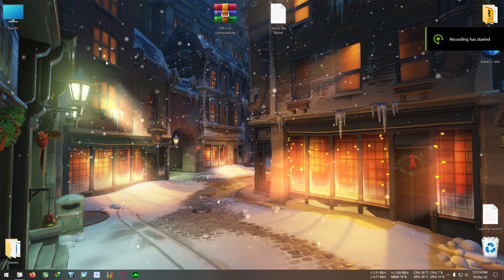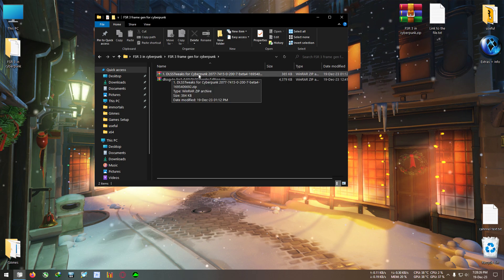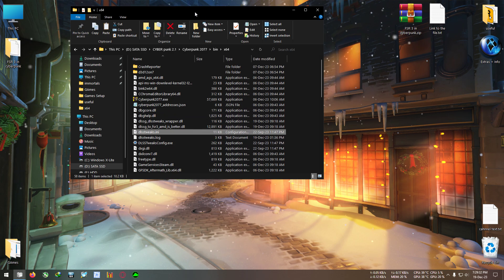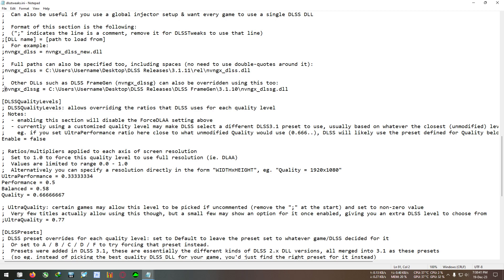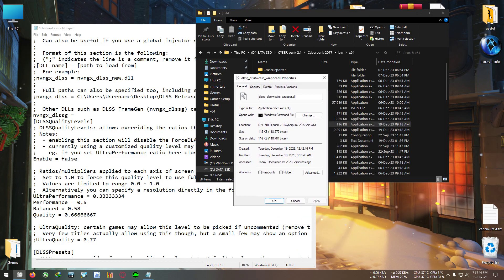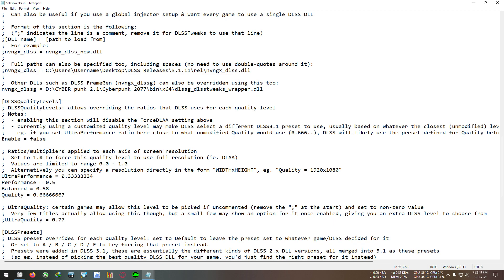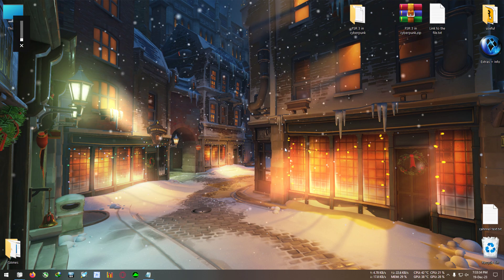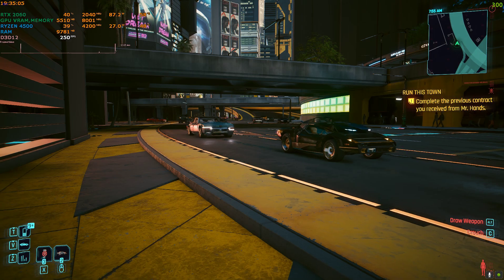How to install fsr 3 in cyberpunk on any GPU (Tutorial)